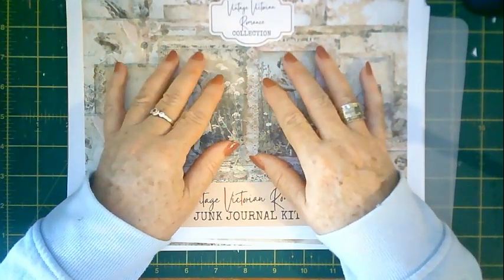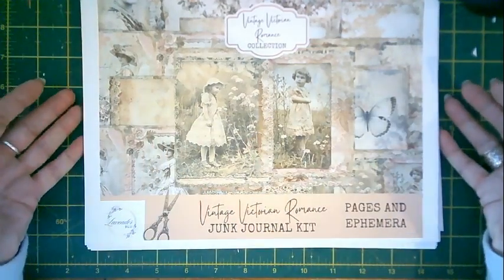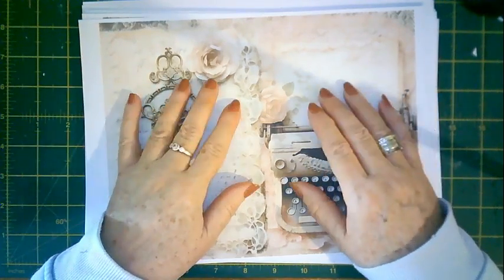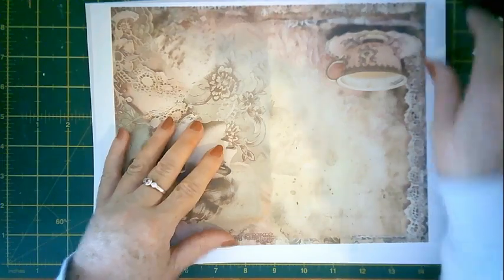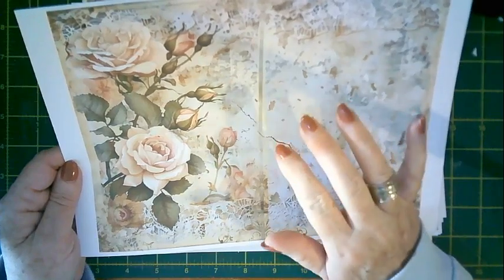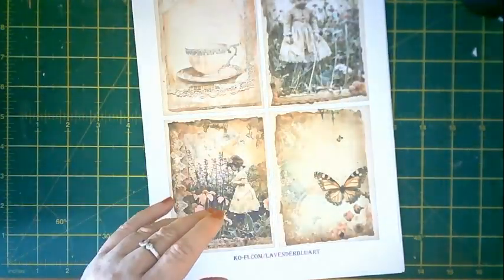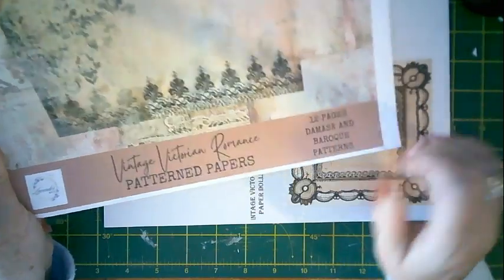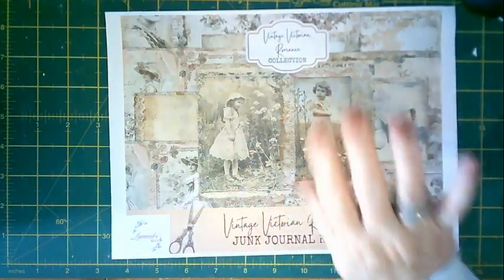Introducing August Junk Journal Collection Kits PLUS Win happymail from me!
Dive into the world of junk journaling with the brand new August collection kit by Fiona. This incredible kit features a variety of beautiful vintage papers, ephemera, and embellishments that will instantly inspire your creativity. Join us as we explore the kit's contents, revealing the endless possibilities for creating unique junk journals. Plus, by commenting with the hashtag fionaspreadingkindness , you'll get a chance to win some amazing happy mail from Fiona herself!